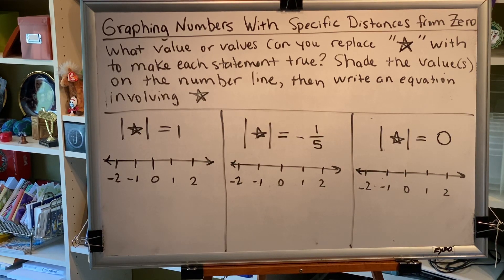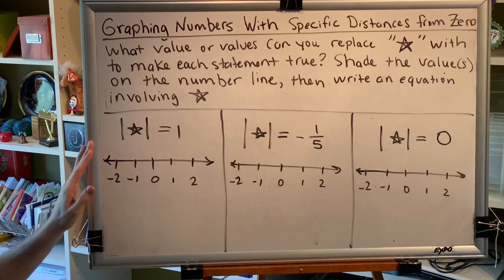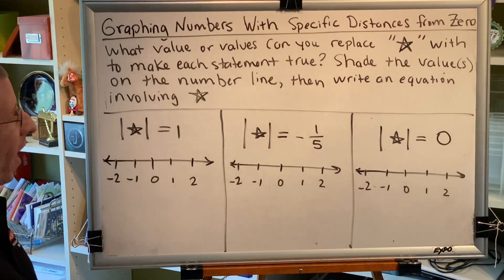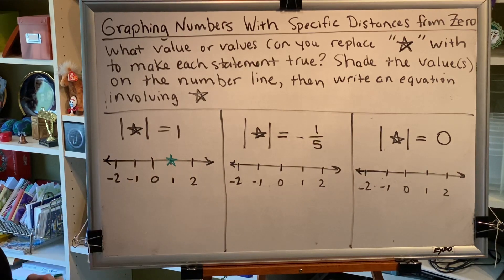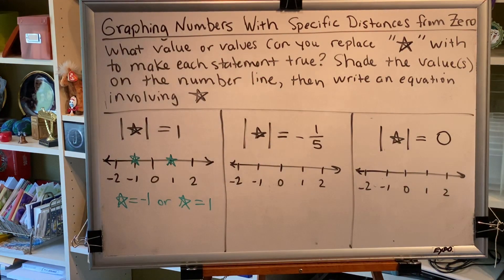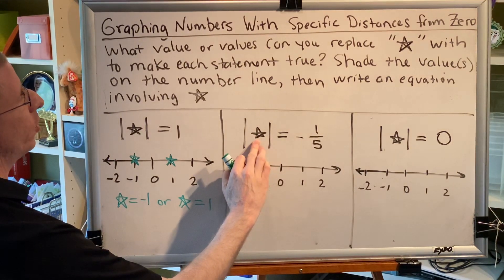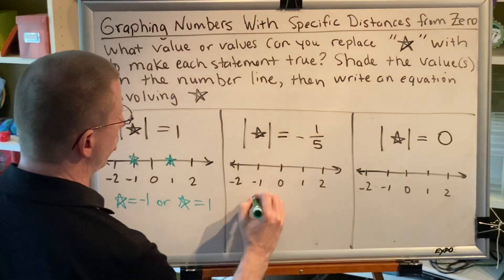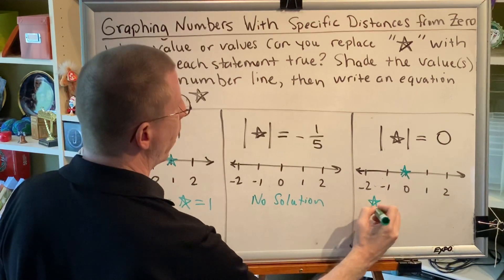Graphing Numbers With Specific Distances From Zero (Part 1)